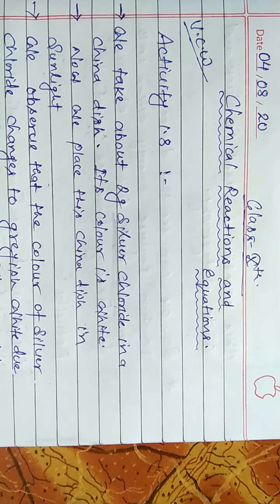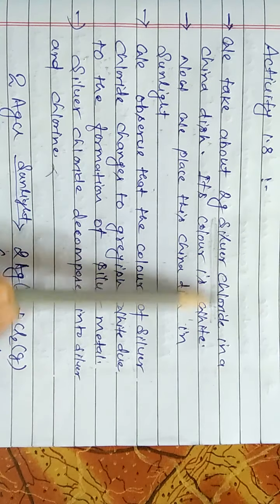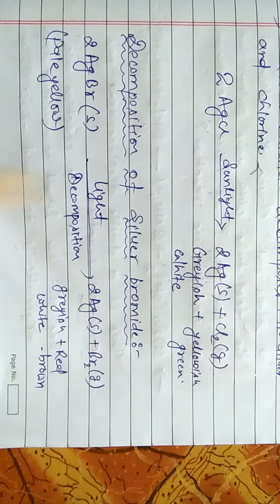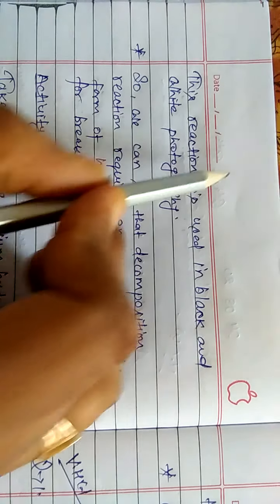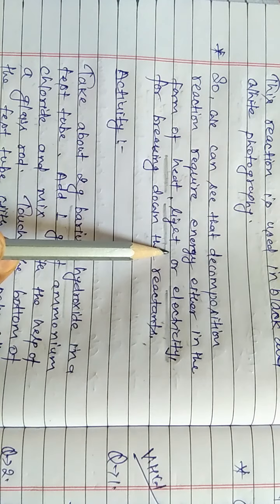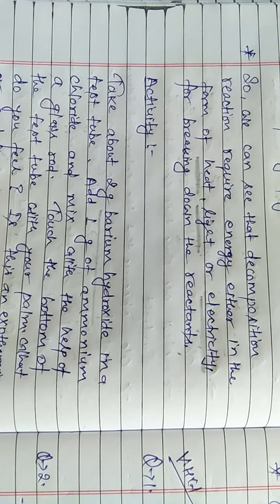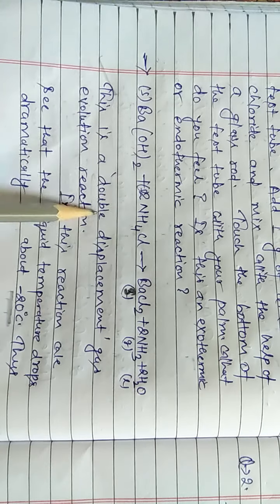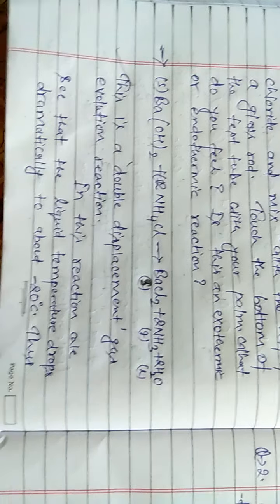Class 10th chemistry ch -1 | Bharat classes